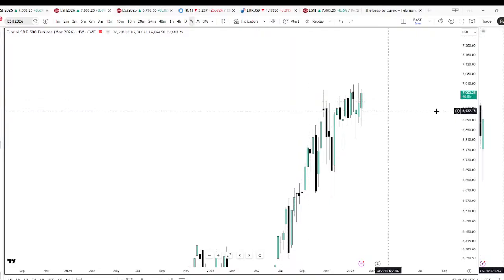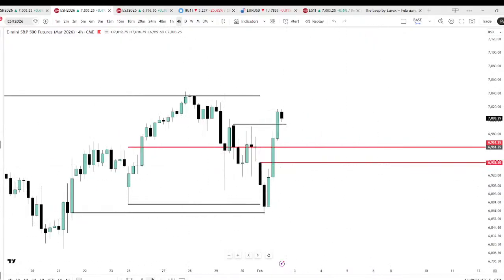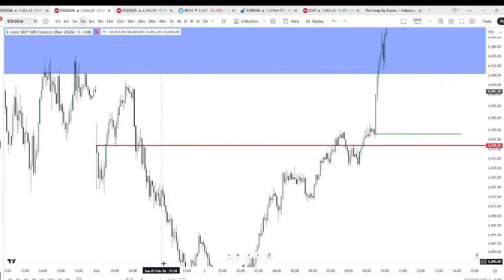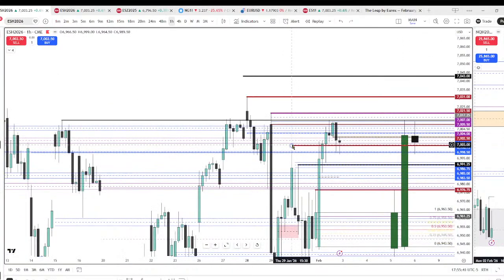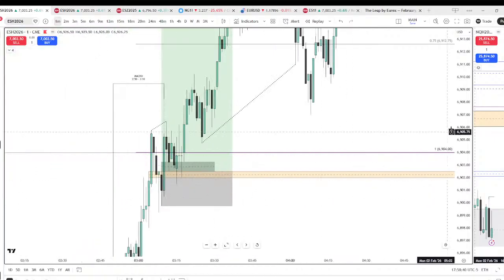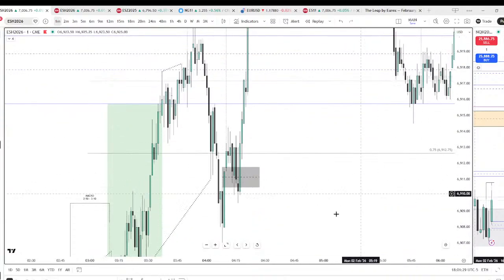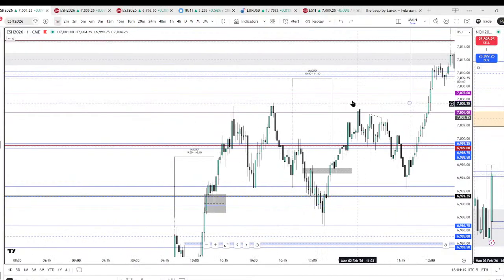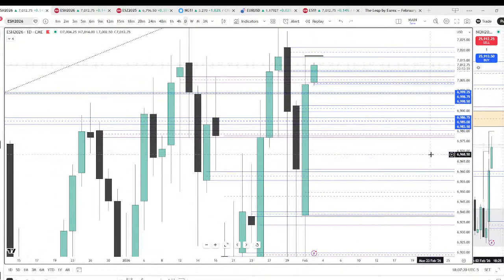Market Review 2/2/26